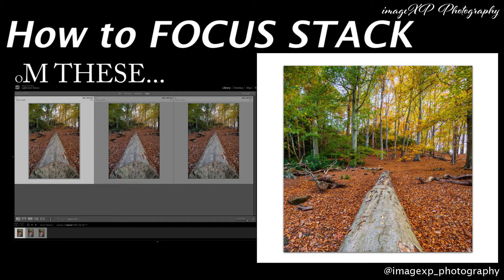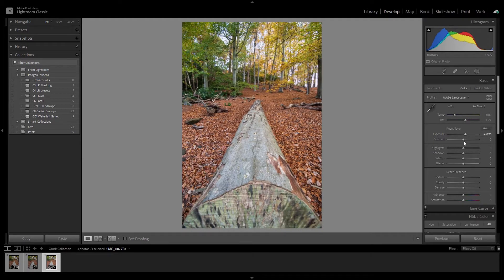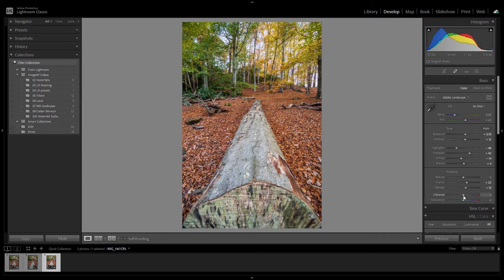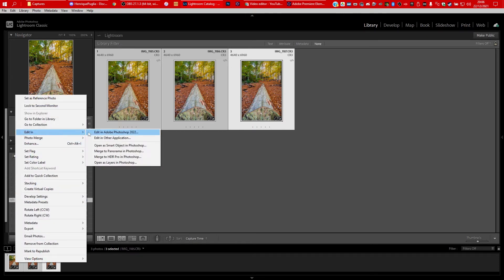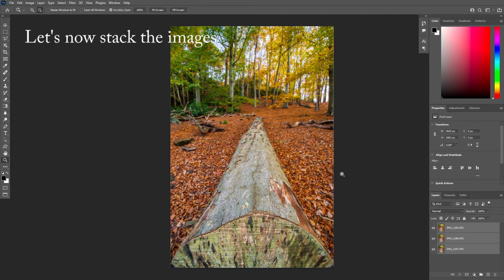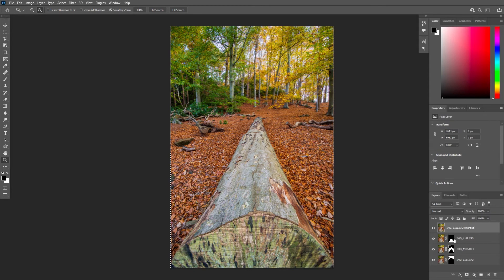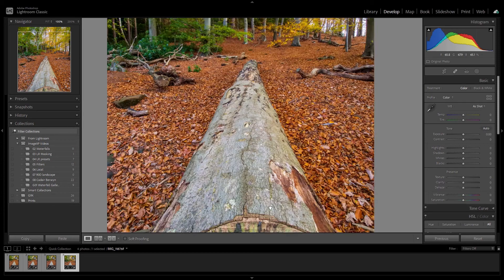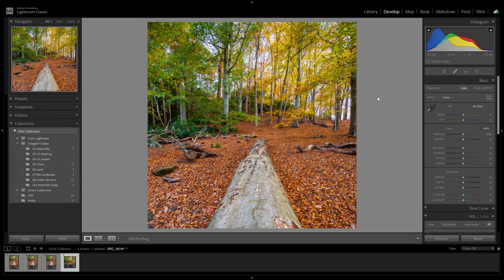Photo FOCUS Stacking tutorial (RAW file download included) in LIGHTROOM 2022 and PHOTOSHOP 2022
Technique and tips tutorial for usingAdobe  Lightroom 2022 and Adobe Photoshop 2022 to focus stack multiple photos, the complete post workflow from photo editing to final image.  Raw Fie download details below in the description...

Please find below links to some of the equipment I use for Photography.
The price is the normal Amazon price and if you use a link to purchase items I will get a very small percentage, which will help me continue this channel.
I'll only link to a product that I used and am happy with.

Canon 90D ...
Canon 90D Kit ...
Canon 10-18mm Lens ...
Canon 19-135mm Lens ...
Sigma 30mm Lens ...
Sigma 105mm Macro ...
Sigma 100-400mm Lens ...

Lowepro Fastback Camera bag ...
K&F tripod ...
K&F CPL filter ...
K&F ND Filter ...
K&F Pro Mist filter ...

Also check out my Vero account for more images and tips